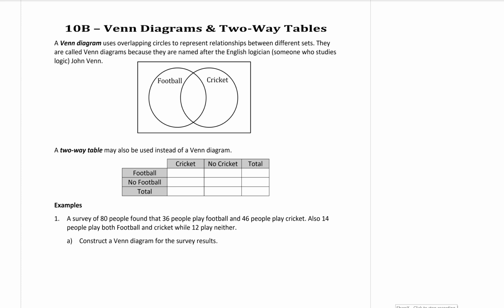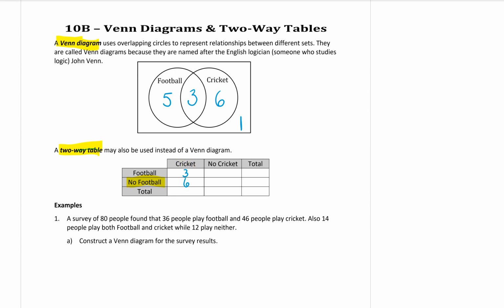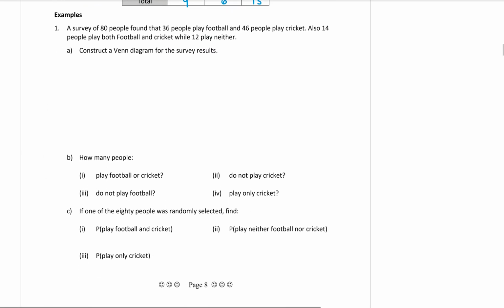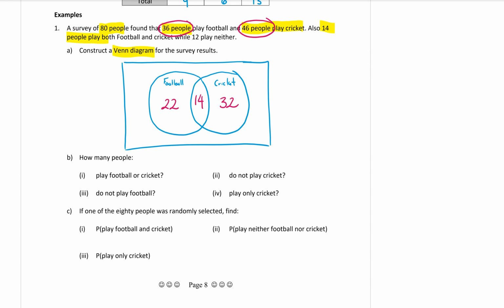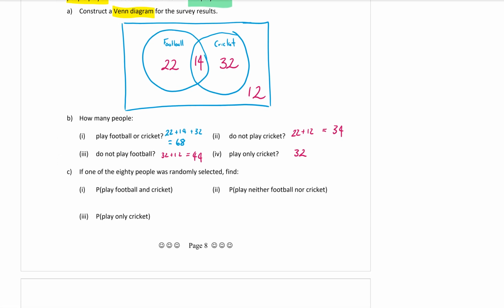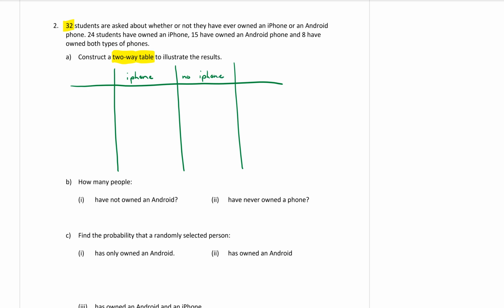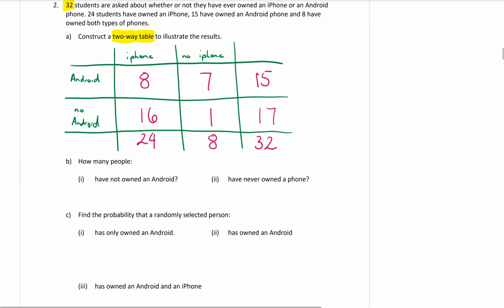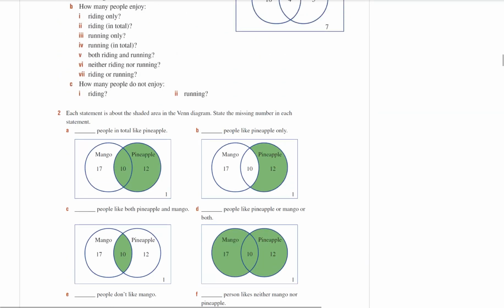Yr 9 Probability and Data 2 - Venn Diagrams and two way tables